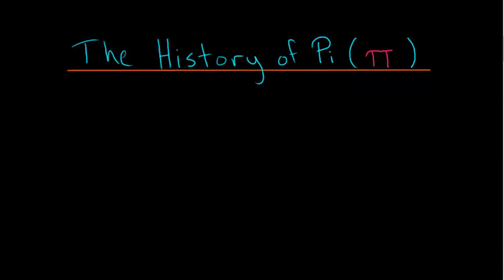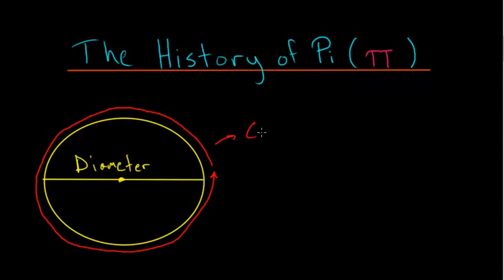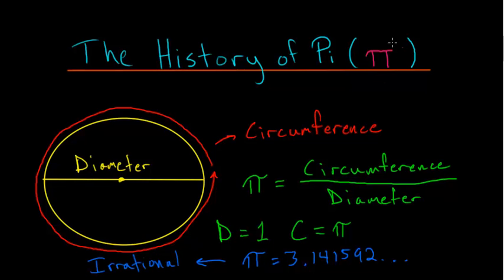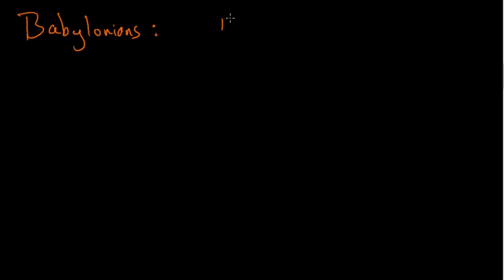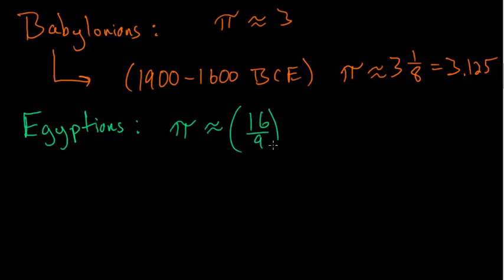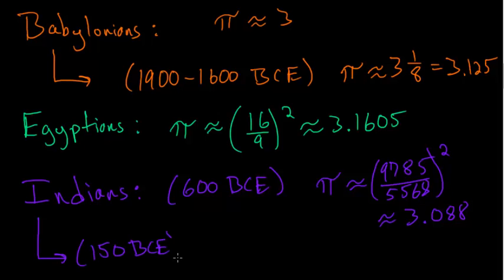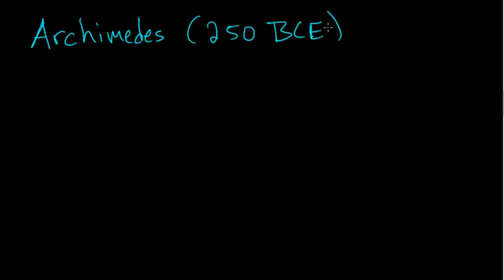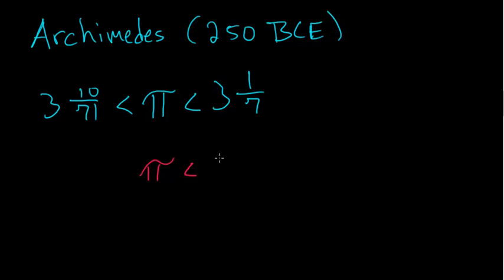The History of Pi: Introduction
The History of Pi starts with the Babylonians, Egyptians, and Indians, and then moves on to the Greeks and Archimedes.